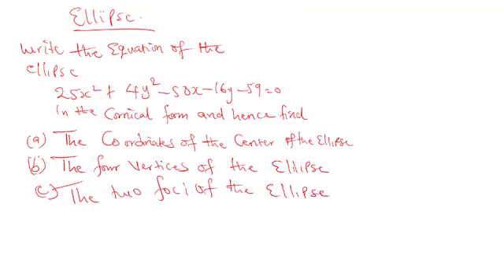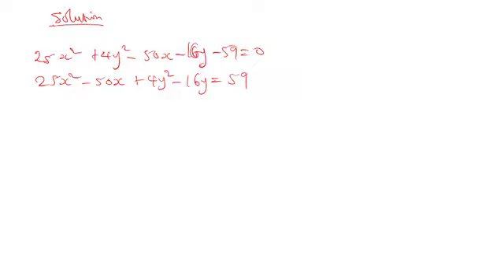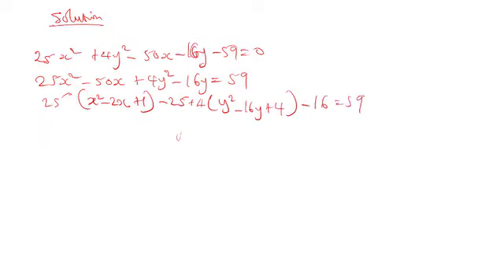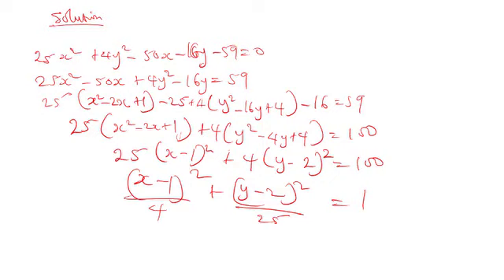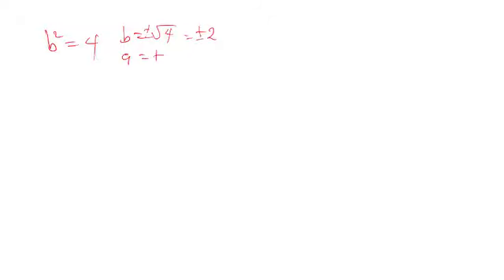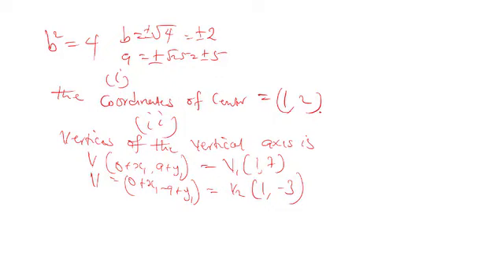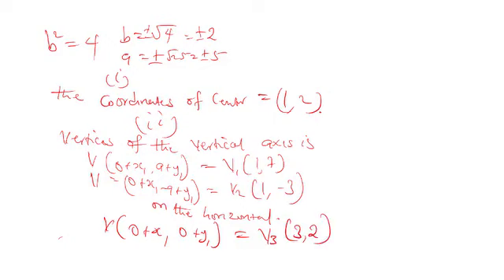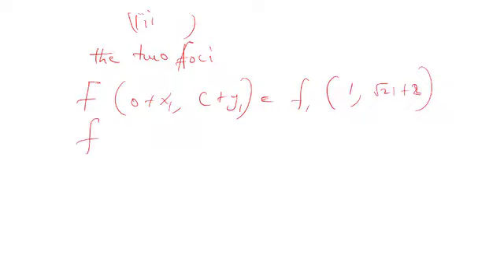Ellipse II [SS 2 JAMB Tutorial, WAEC, NECO, Post-UTME, NABTEB]